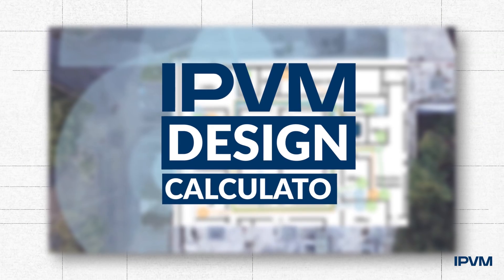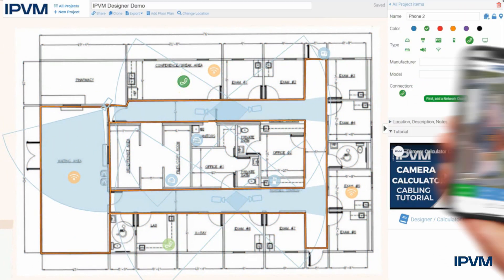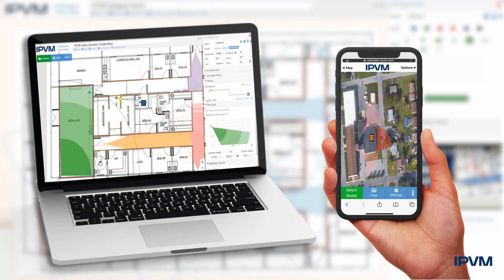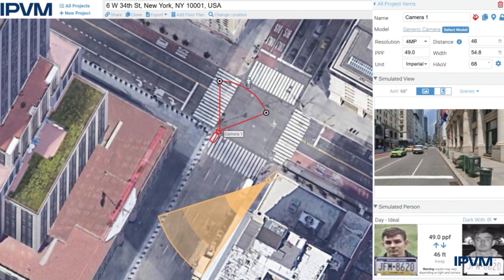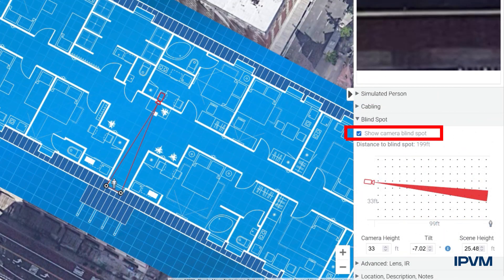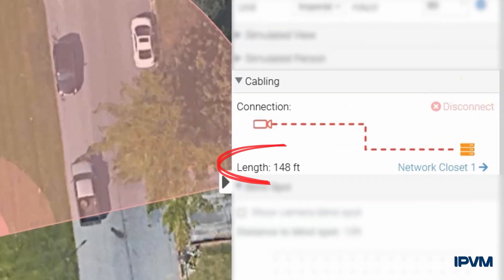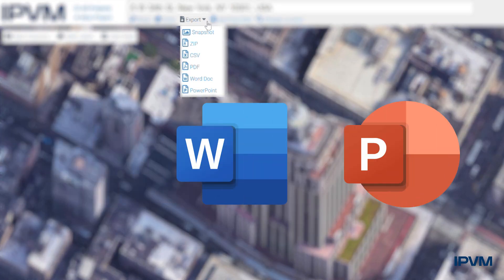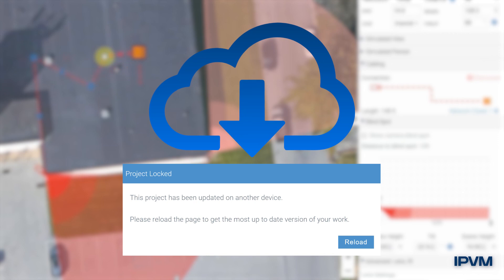IPVM Design Calculator